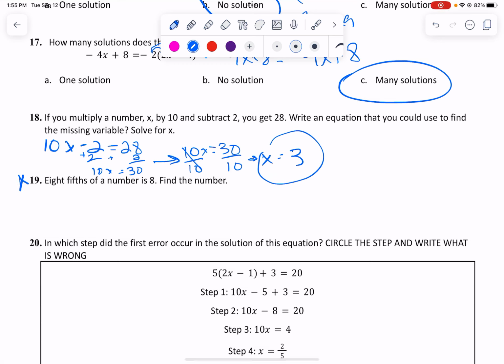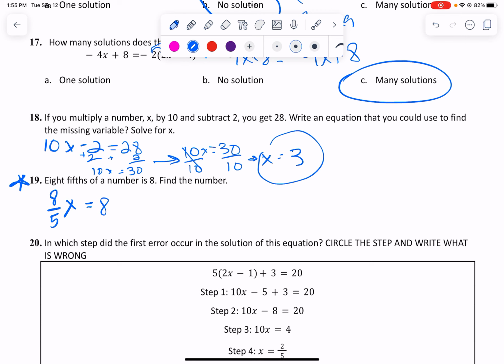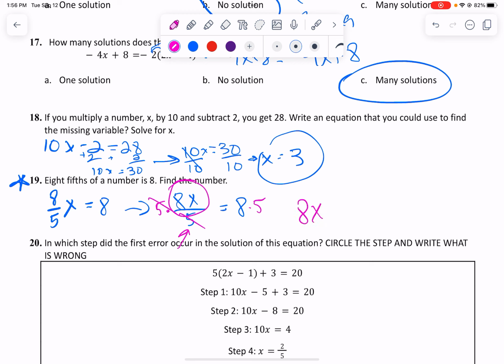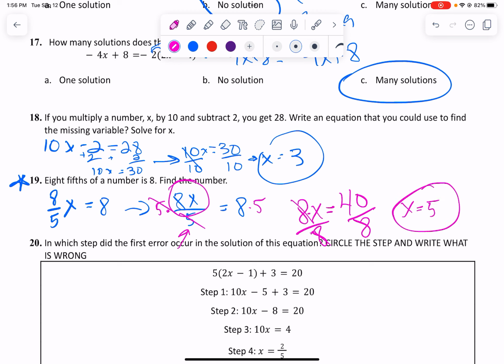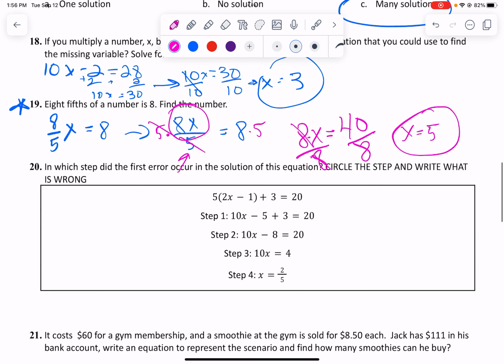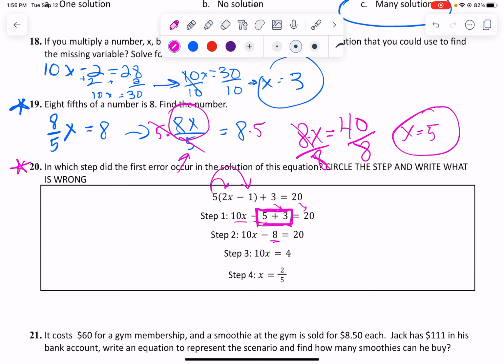Unit 2 Review #19-20